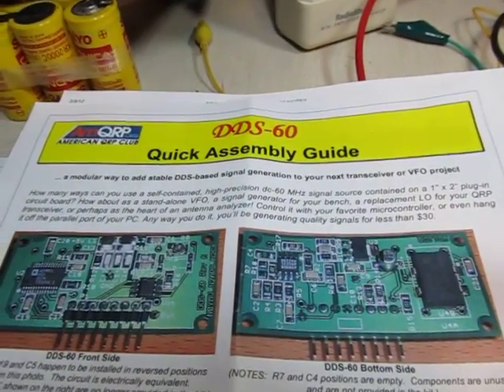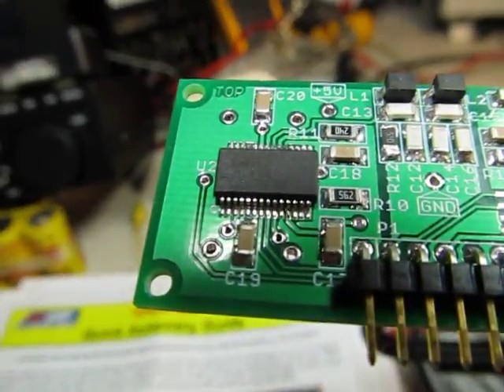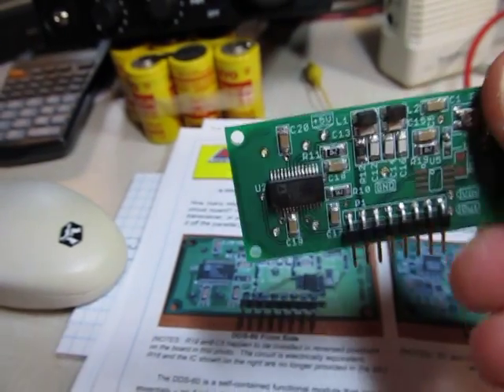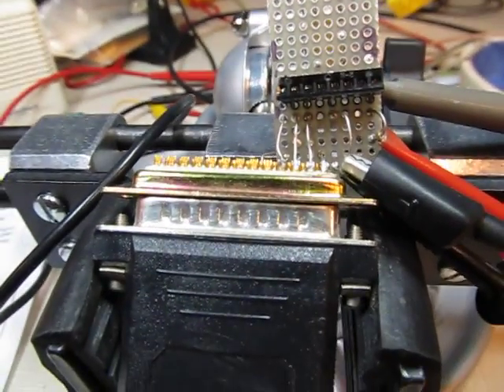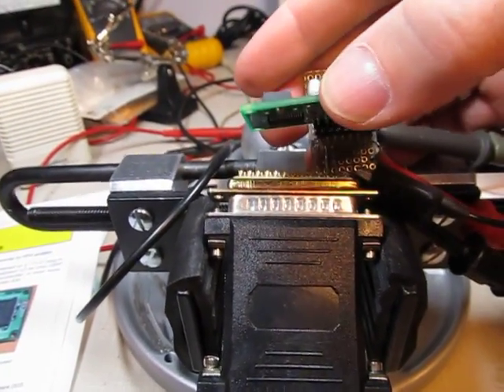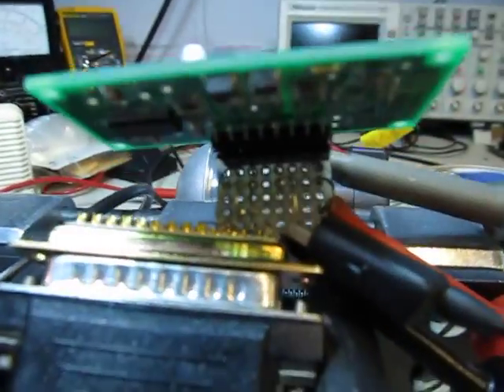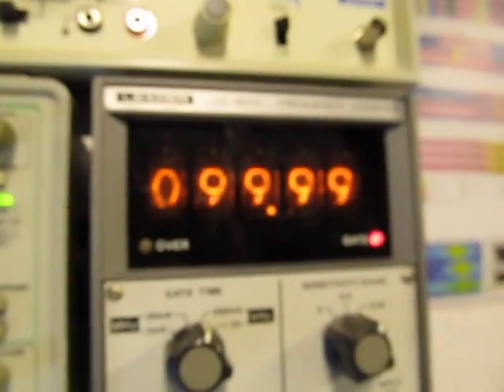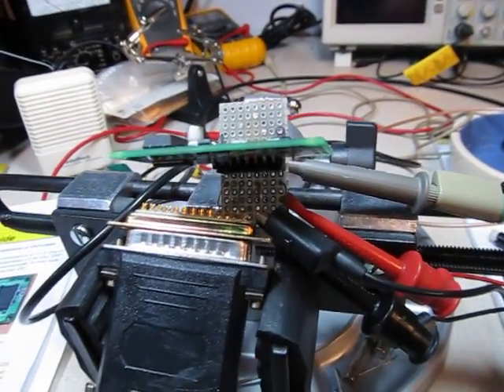#32: Quick test of completed DDS-60 from AMQRP/NJQRP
I assembled this AMQRP DDS-60 synthesizer kit for a fellow ham.  It uses an Analog Devices DDS chip, a reference oscillator, RF output buffer and voltage regulator.  I built a quick jig to program the device using the parallel port of an old computer.